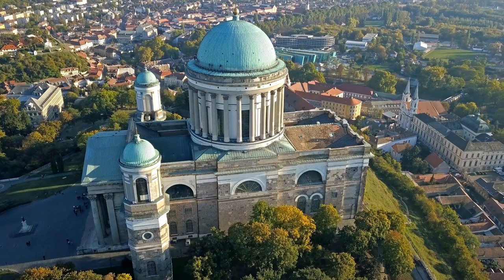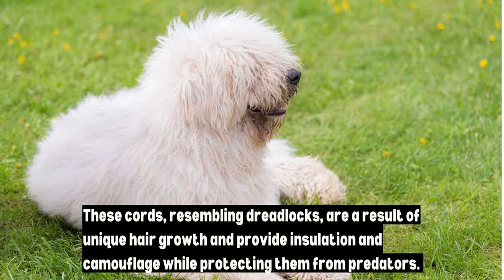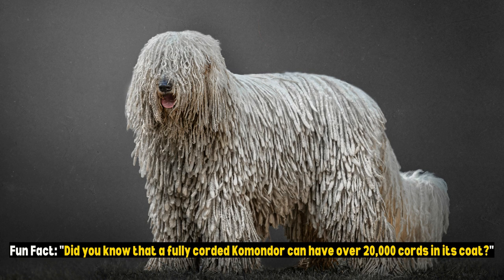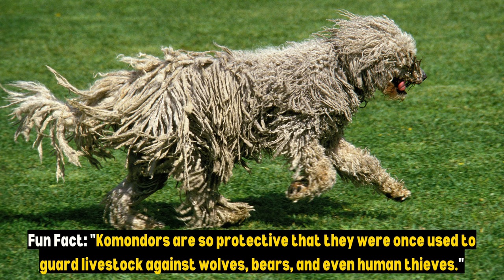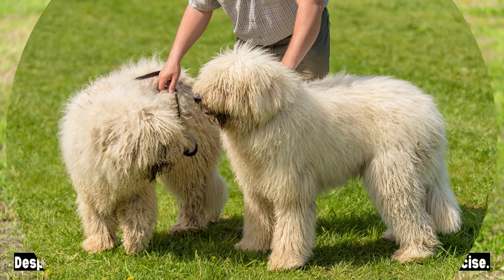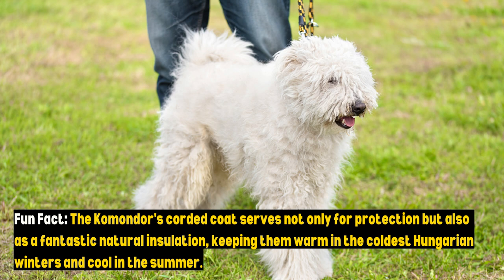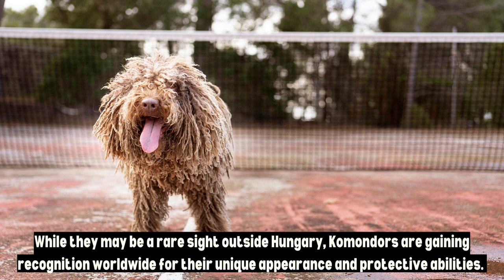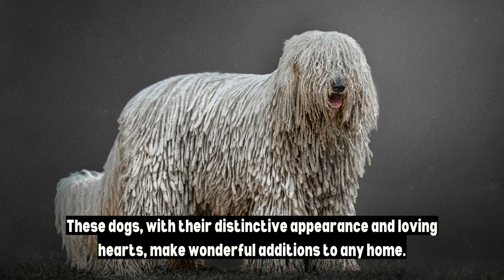Komondor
Meet the Komondor, a Hungarian treasure known for its extraordinary corded coat that resembles dreadlocks. These loyal and protective dogs have a rich history as fearless livestock guardians. Join us on a journey to unveil the secrets of this majestic breed, from its distinctive appearance to its unwavering devotion to family. Whether you're fascinated by their striking look or considering making one your own, this video is your ultimate guide to the world of the Komondor. Don't miss it!" 🐶✨🏡

Dog Products
Dog Books, 6 Books – Digital Download (PDF) Caring For A Healthy Dog, Dog Care Duty, Dog Training Basics, How To Build A Dog House, The Dog Owner's Handbook, and Training Small Mammals